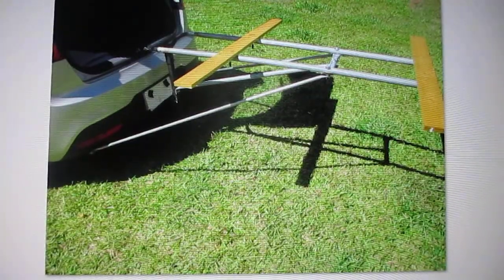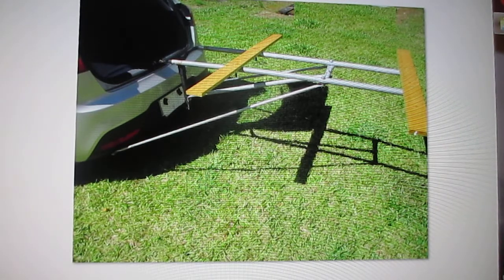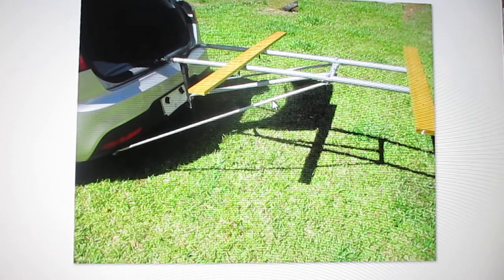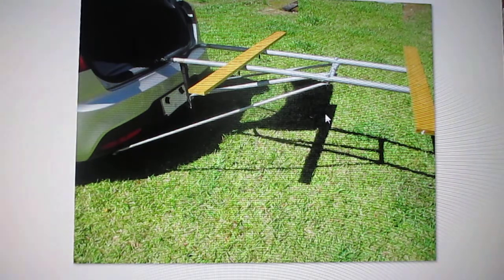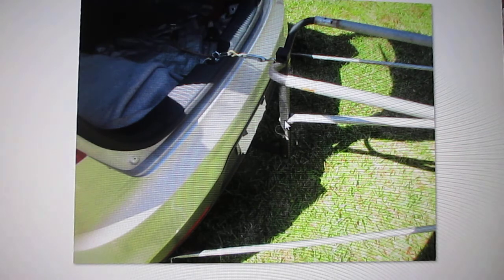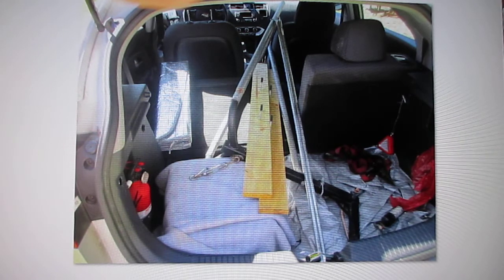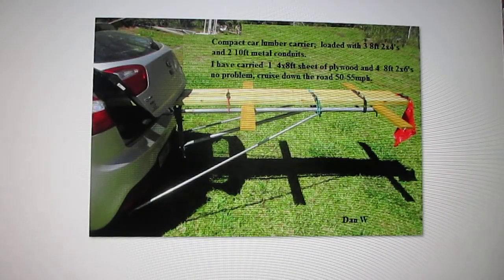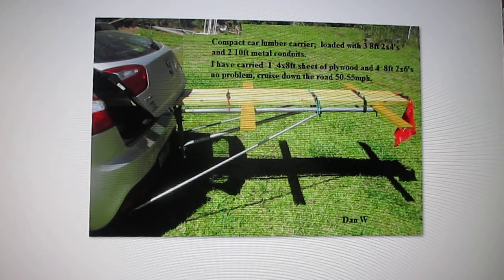carry 4x8ft plywood and 8 10ft lumber with compact car 32145